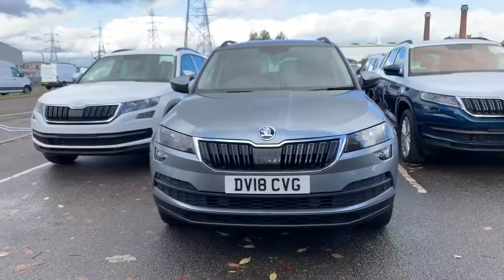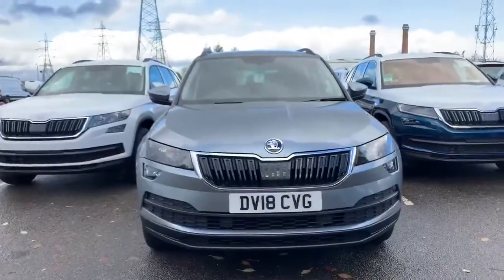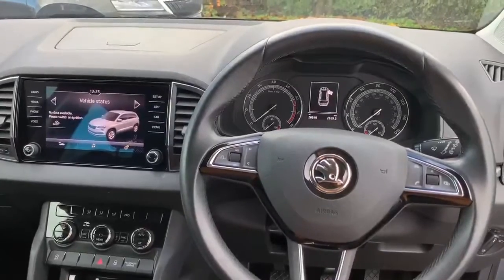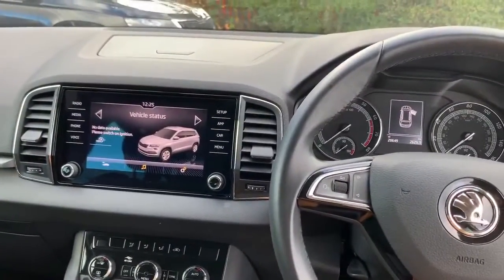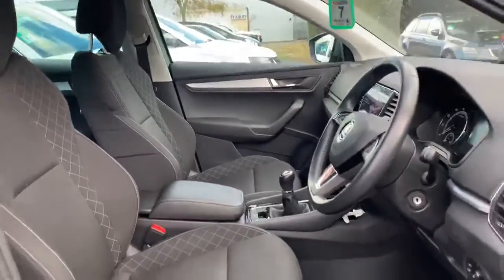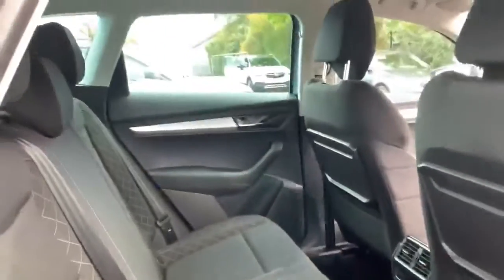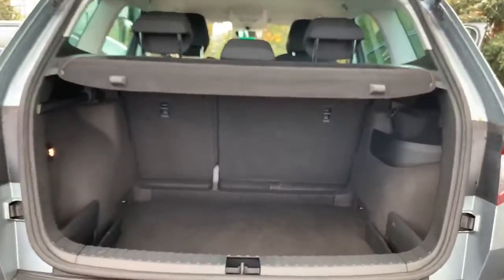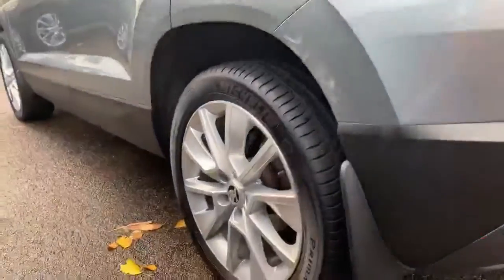SKODA Karoq SUV 1.5 TSI (150ps) SE | DV18CVG | Croydon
This Karoq SUV manual in SE trim currently available at Marshall Skoda Croydon is equipped with a host of fantastic standard features such as LEATHER MULTI FUNCTION STEERING WHEEL, DUAL ZONE CLIMATE CONTROLLED AIR CONDITIONING, CRUISE CONTROL, ELECTRIC WINDOWS, START / STOP ENGINE SYSTEM, DAB TOUCHSCREEN RADIO, AUTOMATIC LIGHTS, ELECTRIC FOLDING MIRRORS, SEAT TABLES, REAR PARKING SENSORS, BLUETOOTH, ALARM AND REMOTE CENTRAL LOCKING. On top of these amazing features, this car also comes with the additional benefit of a SPARE WHEEL. From the touchscreen radio, compatible navigation apps such as Google Maps and Waze, or music apps like Spotify, Amazon Music or Google Play can easily be used via Apple Carplay or Android Auto. Finished in BUSINESS GREY METALLIC PAINT this is a great car which blends dynamic design features with outstanding practicality. When it comes to safety, the Karoq excels with its NCAP 5 star safety rating and anti-lock braking system. Our welcoming, friendly team are here to help you by answering your questions, arranging test drives and are dedicated to helping you find a car that suits your needs backed up by our outstanding customer service. As an official Škoda retailer, we are able to source a vast number of Approved Used models so we can always find a car for you including the new Karoq alongside other popular models in the range.